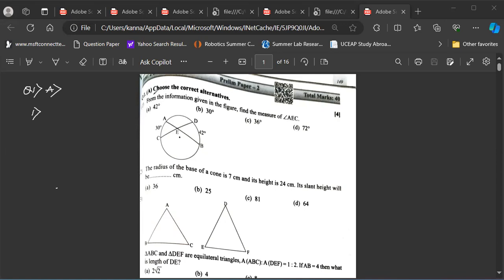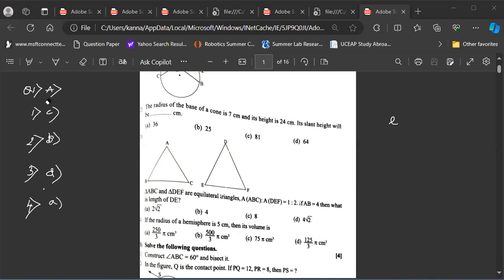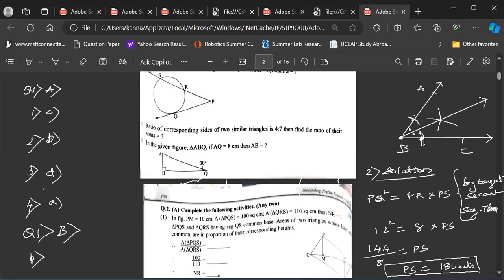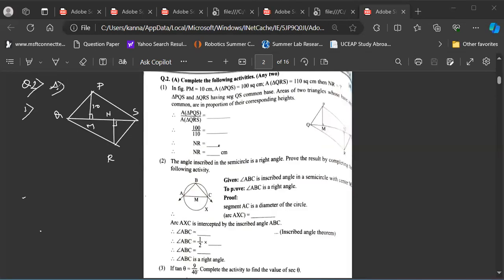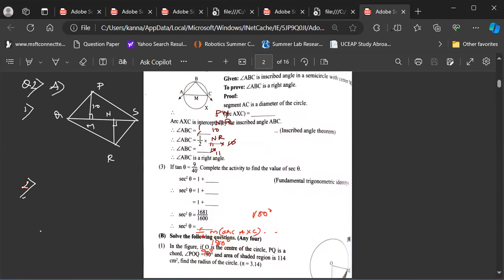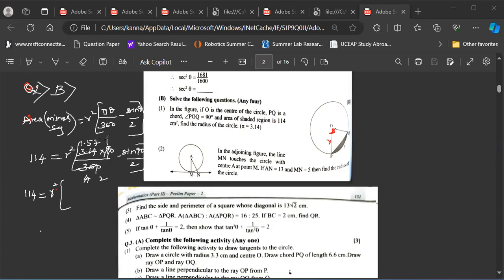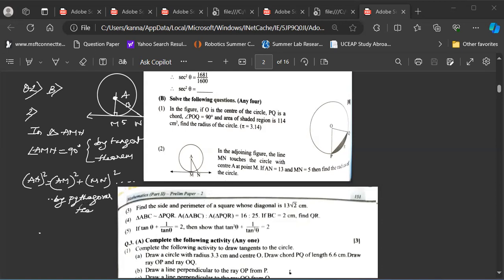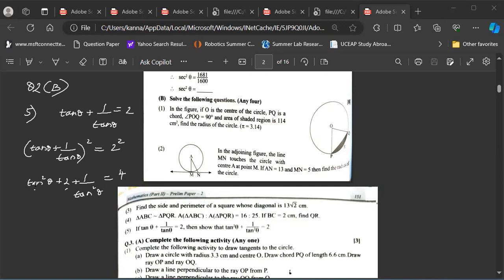Geometry Paper Solving Of Std X State Board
STD X STATE BOARD , GEOMETRY PAPER SOLVING, LECTURE -1